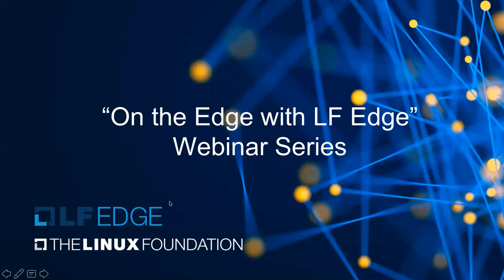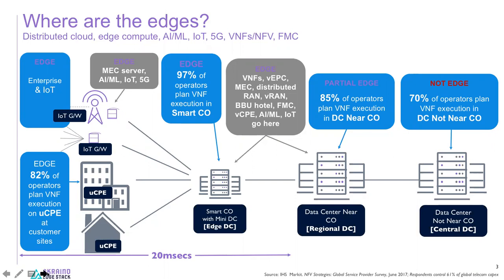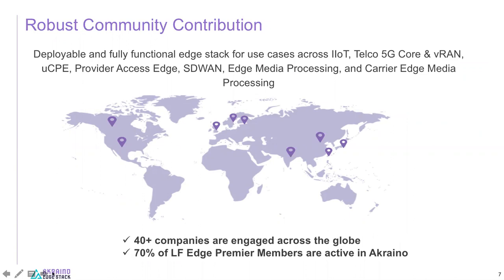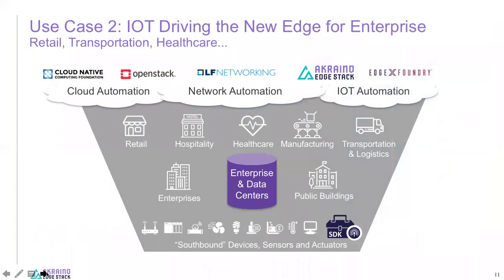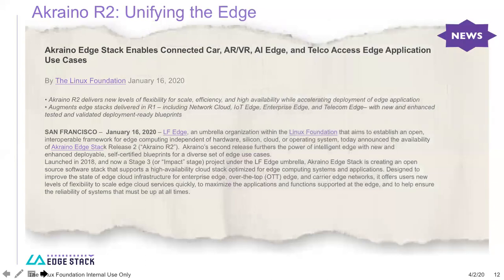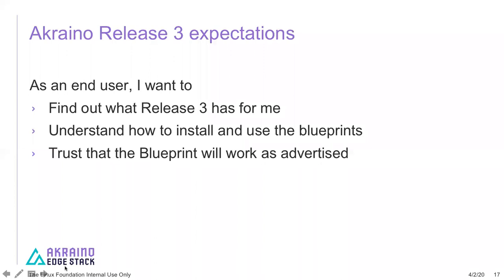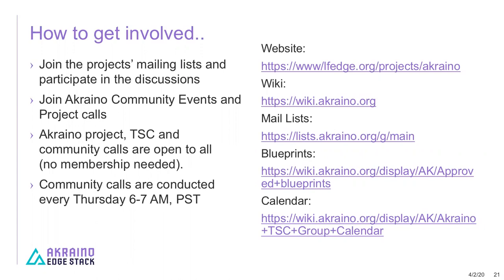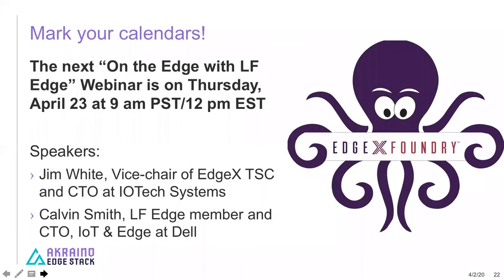Akraino - Your Path to Edge Computing (Webinar)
Launched in 2018, and now a Stage 3 (or “Impact” stage) project under the LF Edge umbrella, Akraino Edge Stack is creating an open source software stack that supports a high-availability cloud stack optimized for edge computing systems and applications. Designed to improve the state of edge cloud infrastructure for enterprise edge, over-the-top (OTT) edge, and carrier edge networks, it offers users new levels of flexibility to scale edge cloud services quickly, to maximize the applications and functions supported at the edge, and to help ensure the reliability of systems that must be up at all times.

In this webinar, you’ll learn:

- Introduction to Akraino and it’s R2 blueprints
- How Akraino community is ensuring the quality of the blueprints
- How to engage and contribute to the Akraino Community